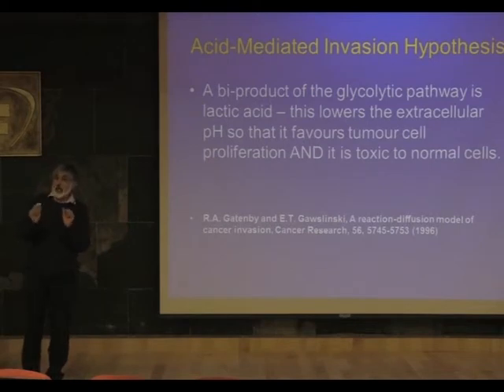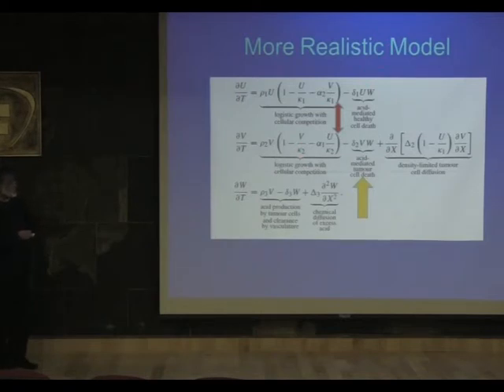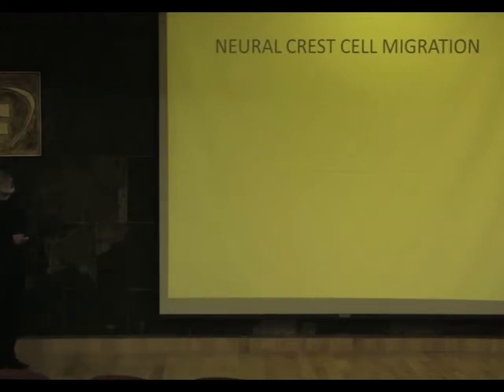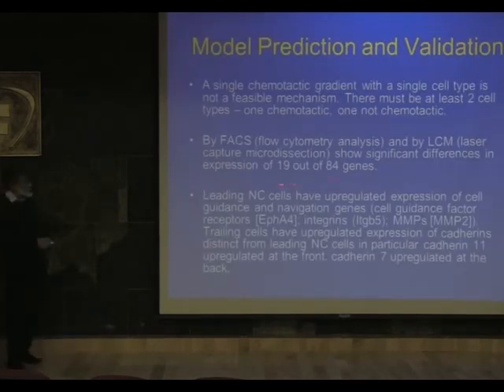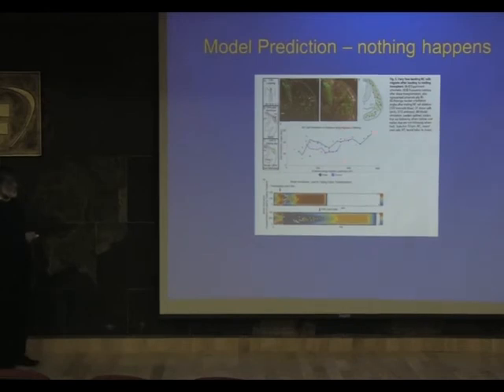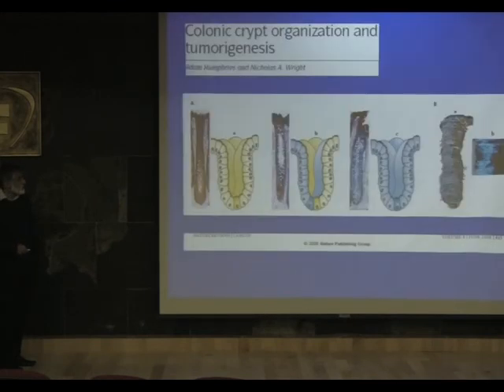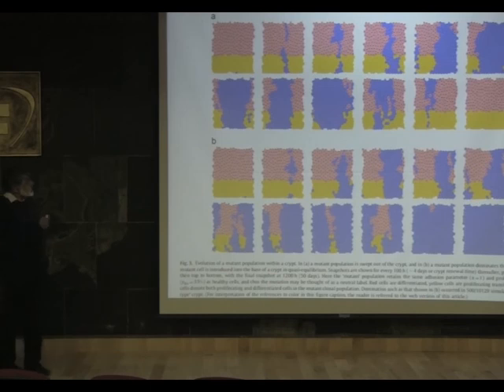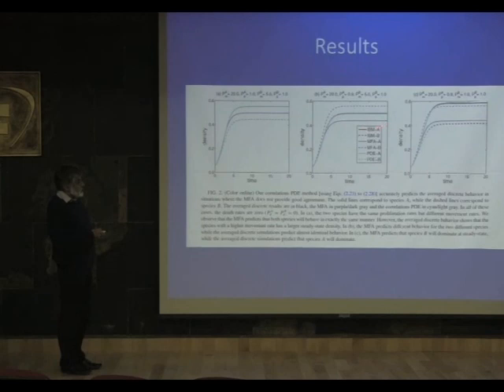Philip K. Maini, "Modelling collective cell motion"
Philip K. Maini, Centre for Mathematical Biology. Mathematical Institute, University of Oxford, UK " Modelling collective cell motion"